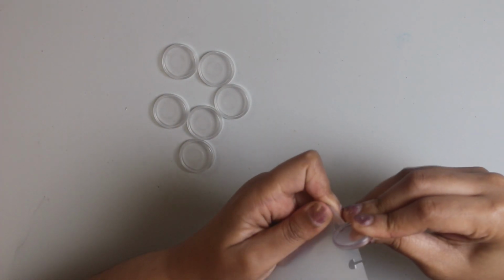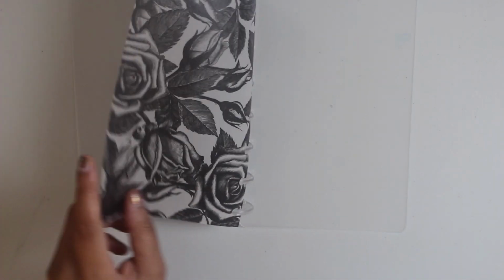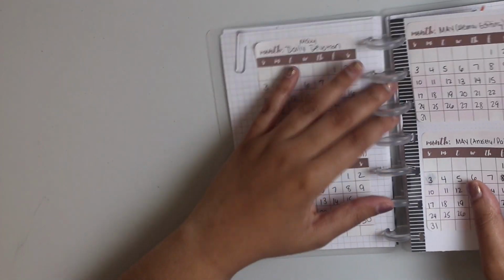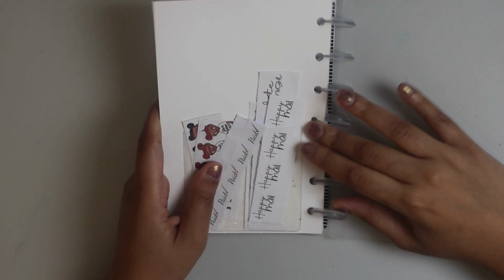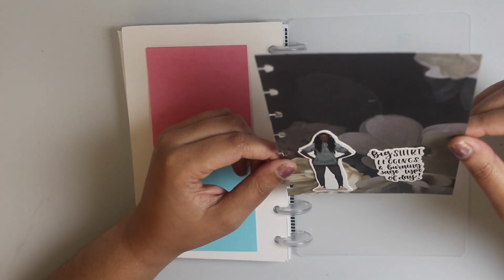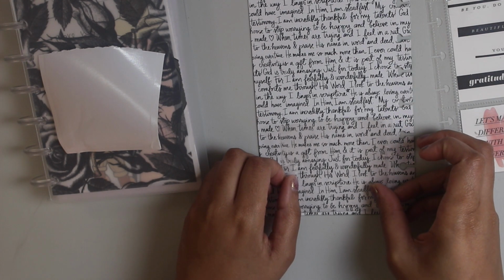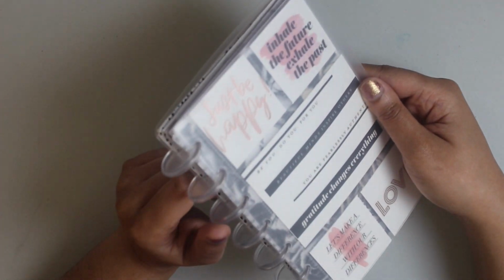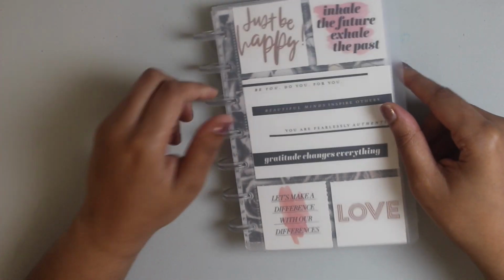Mini Happy Planner Bullet Journal Set Up | Clear Cover + Discs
I'm currently loving my new planner set up. For the past couple of months I've been using a mini happy planner that I transformed into a bullet journal. Here's the full details on this set up. Grab your snacks and your planner and let's get to it.

Products Featured:
Cloth & Paper -

♡ Lakia